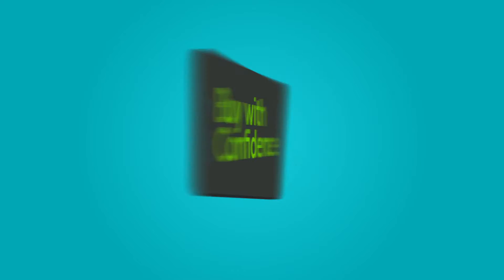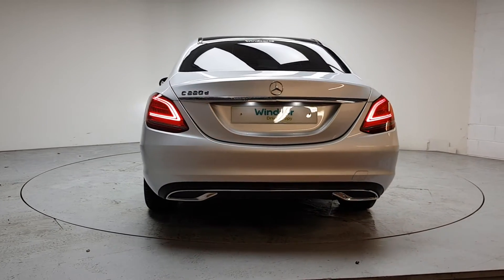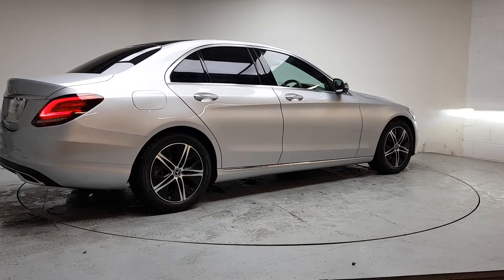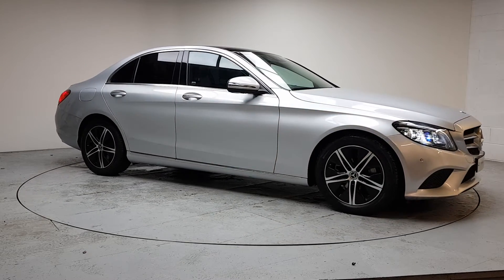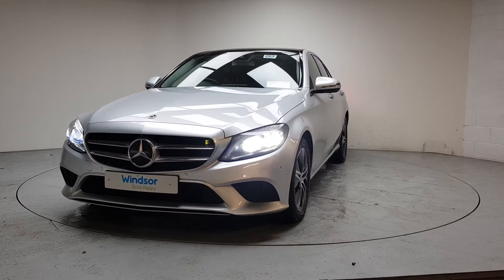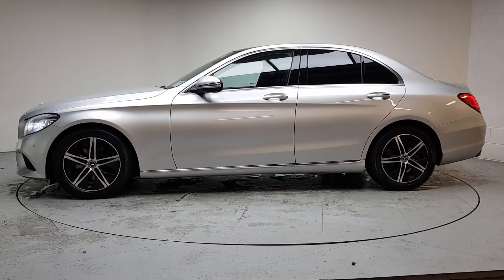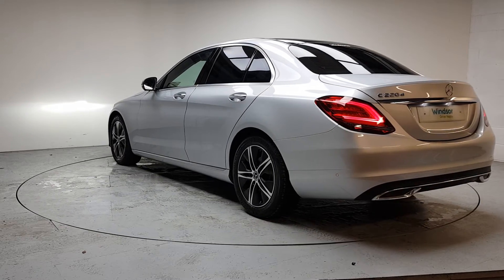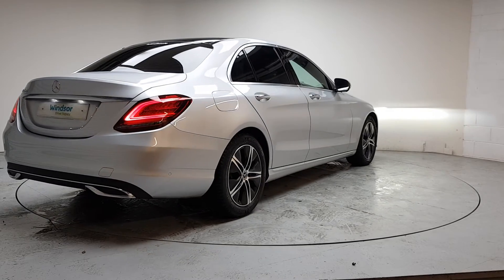KR19WHZ - 2019 Mercedes-Benz C-Class Sport Premium Plus C220d 9G-Tronic Aut...